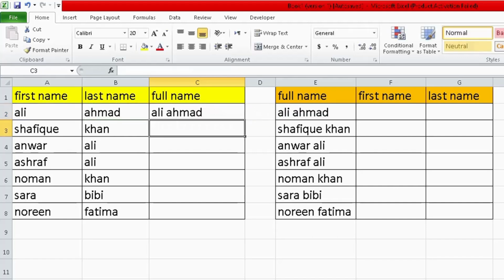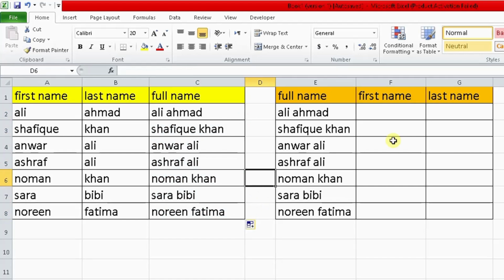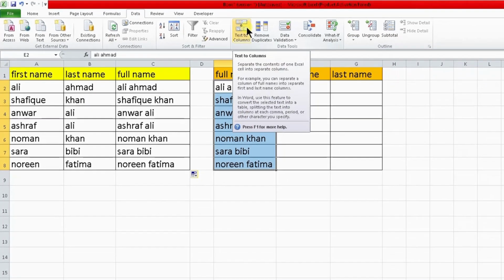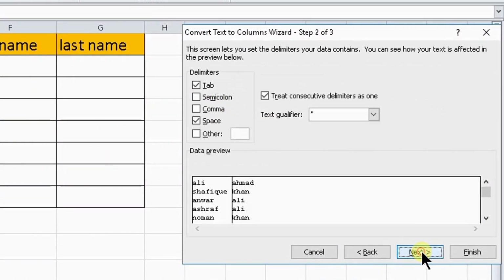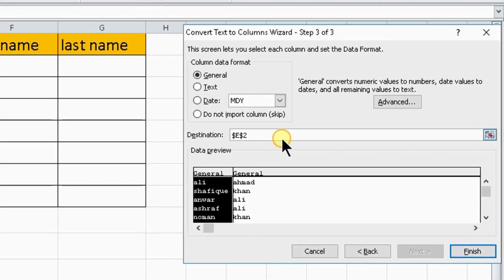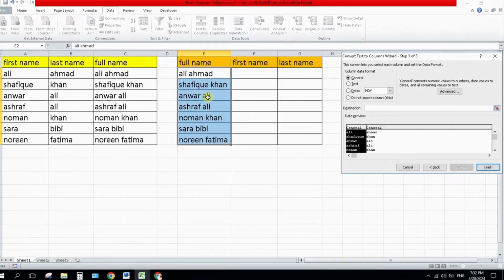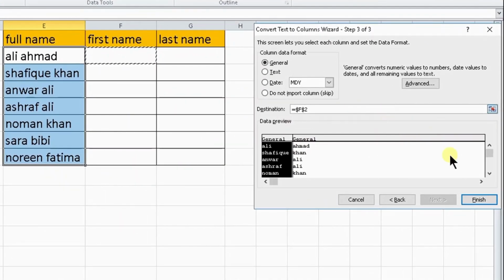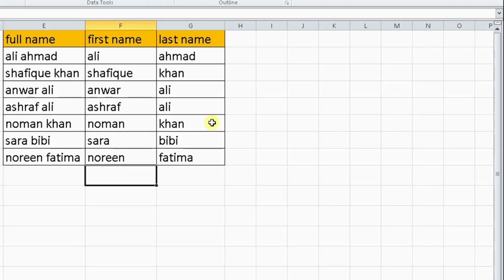Combine text into one cell in Microsoft Excel& Split data into different columns in Microsoft Excel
Welcome on TECH-IELA SHAH
1- After watching this video you can take the text in one or more cells, and split it into multiple cells using the Convert Text to Columns Wizard in Microsoft Excel.
2- And you can combine data from multiple cells into a single cell using the CONCAT function.

What Is Concatenate?
The word concatenate is just another way of saying "to combine" or "to join together". The CONCATENATE function allows you to combine text from different cells into one cell. In our example, we can use it to combine the text in column A and column B to create a combined name in a new column.
Use CONCATENATE, one of the text functions, to join two or more text strings into one string. Important: In  Excel Mobile, and Excel for the web, this function has been replaced with the CONCAT function.
Example!
In formal language theory and computer programming, string concatenation is the operation of joining character strings end-to-end. For example, the concatenation of "snow" and "ball" is "snowball".

Where is concat formula in Excel?
It is categorized under Text functions and is available in Excel for Microsoft 365, Excel 2021, Excel 2019, and Excel for the web. The syntax is as simple as this: CONCAT(text1, [text2],…) Where text1 (required) and text2 (optional) are the strings to be joined.

Concatenate Function
=Concatenate(text1,"",text2)

How To spilt Or Separate Date in Excel?
Select the cells you want to separate, and click the Split Text icon on the Ablebits Data tab, in the Text group. On the add-in's pane, configure the following options: Select Comma and Space as the delimiters. Select the Treat consecutive delimiters as one check box. Choose Split to columns.